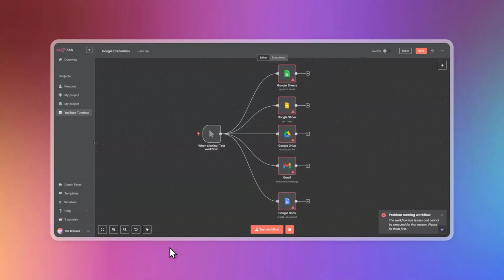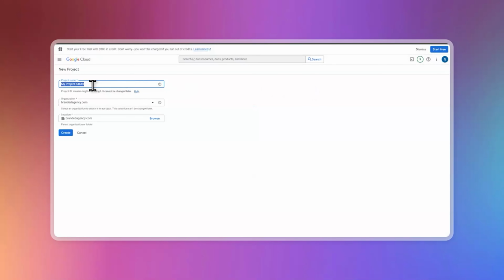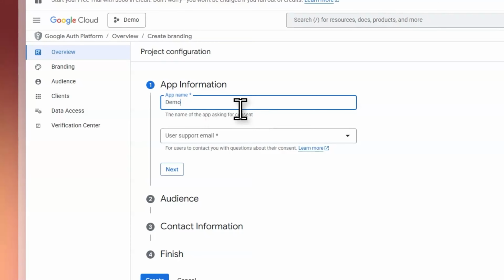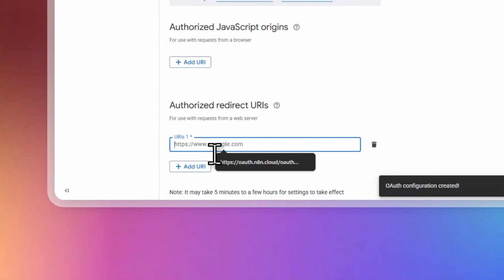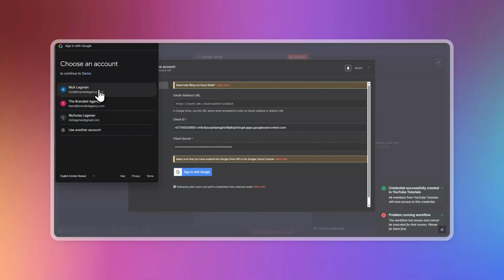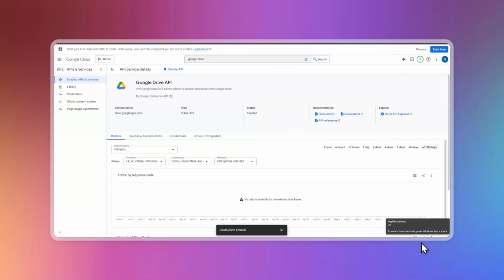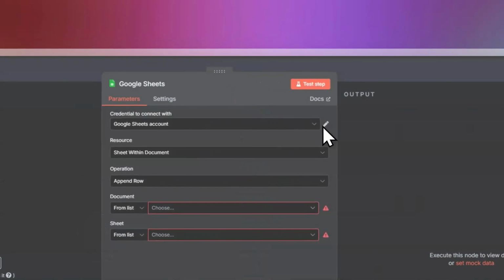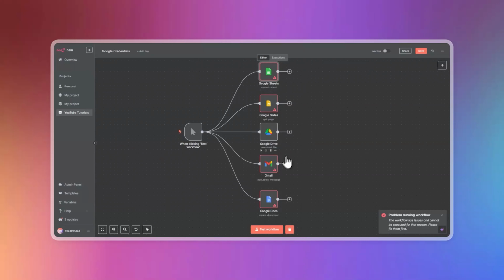How to Set up Google Credentials in n8n in 4 minutes (2025)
In this simple step-by-step guide, I’ll show you how to quickly set up Google credentials to connect Google Apps (like Gmail, Calendar, and Sheets) to n8n.

Want to learn more about n8n? Be sure to check out the other tutorials on my channel, where I dive deeper into automations and workflows to help you streamline your processes.

LinkedIn: The Branded Agency